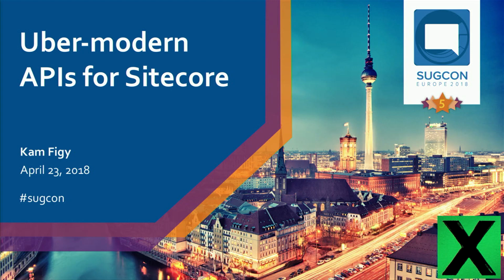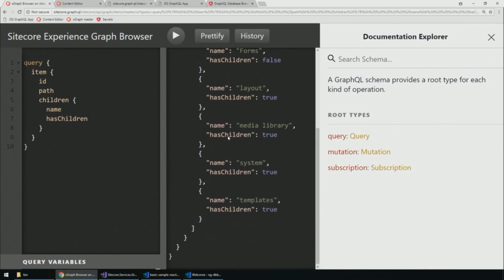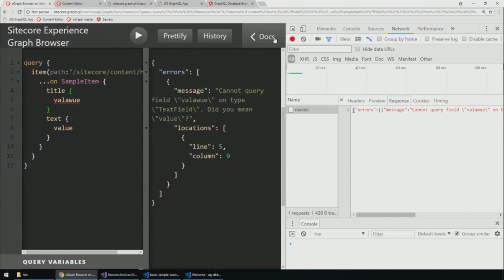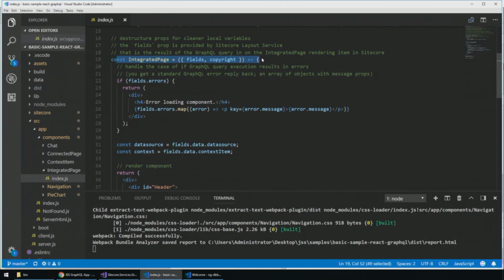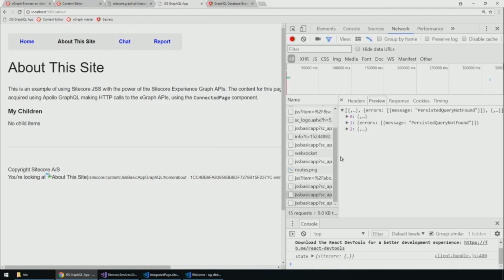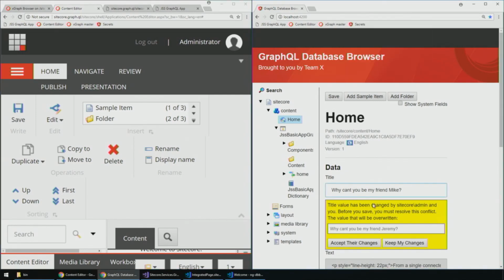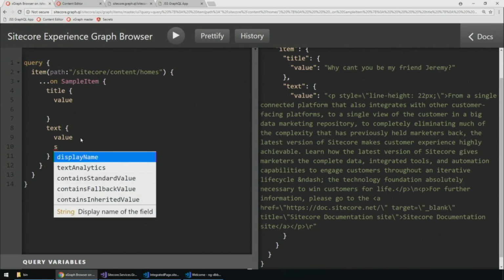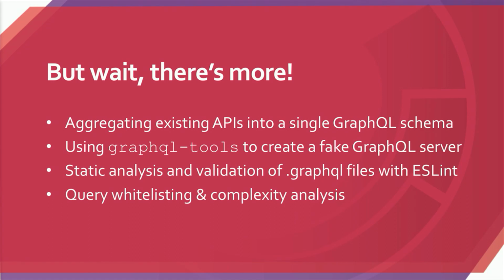Kam Figy - Uber Modern APIs for Sitecore